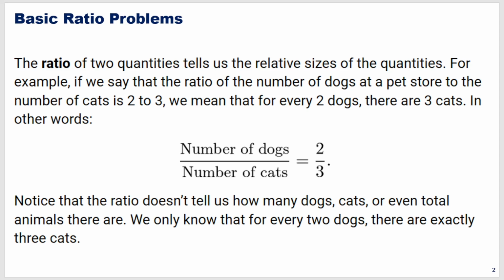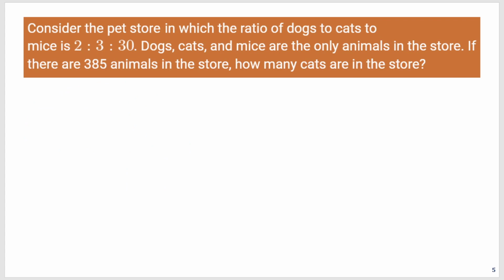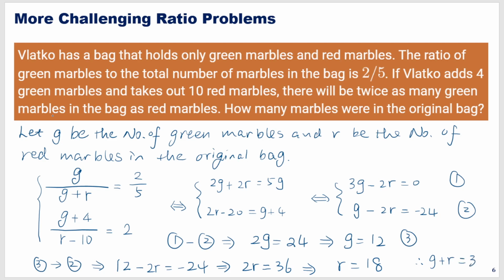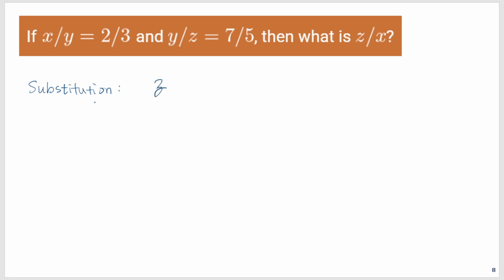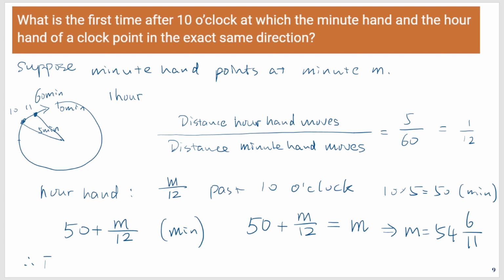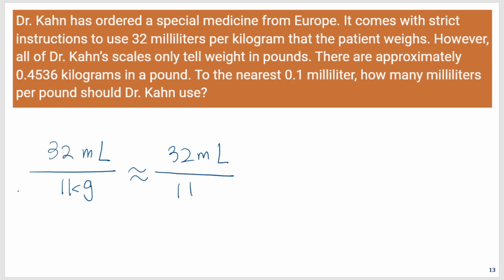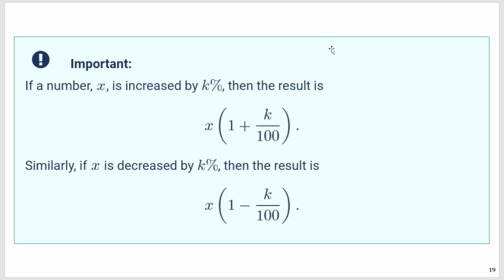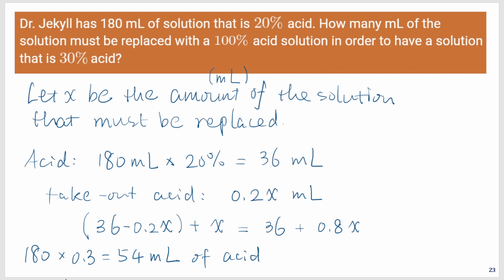Topic 5: Ratio and Percents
Art of Problem Solving (AoPS): Introduction to Algebra, Topic 5 (Lecture)

Introduce some basic concepts related to ratio and percents